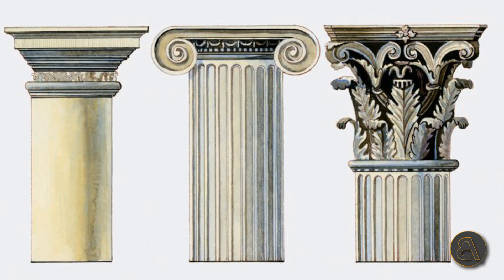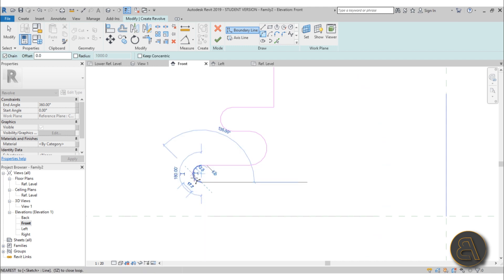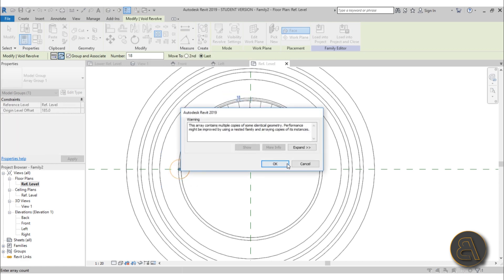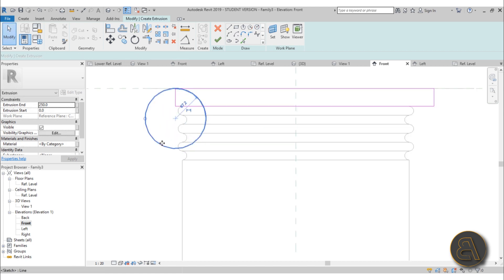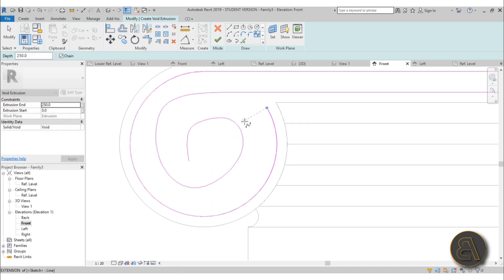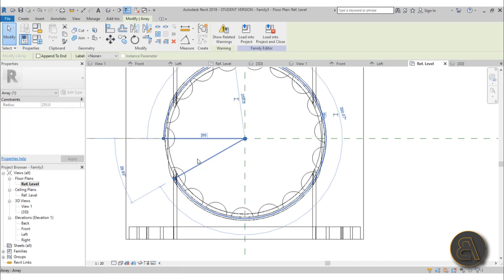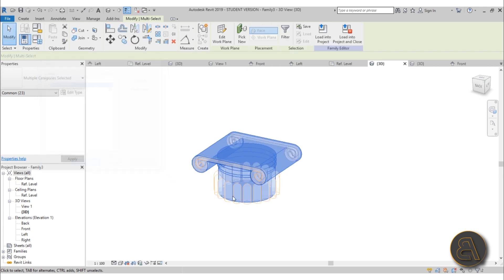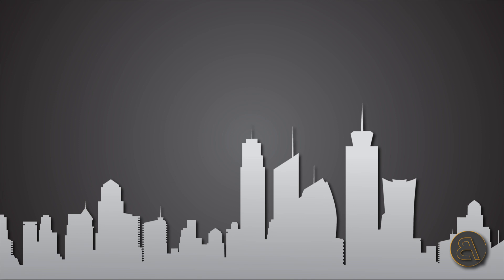Classical Column in Revit Tutorial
Additional Tags: column, classical, classic, doric, ionic, corinthian, architecture, family, Structural, Beam, Column, Beam System, Light, family, family editor, street light, Revit, Architecture, House, Reference Plane, Detail Line, Floor,, BIM, Building Information Modeling. Building, Roof, Roof by element, Roof by extrusion, How to model a roof in revit, Revit City, Revit 2018, Revit Turorials, Revit 2017, Revit Autodesk, Revit Architecture 2017, Revit Array, Render, AutoCAD, How to model in Revit, learn Revit, Revit Biginner tutorial, Revit tutorial for Beginner, Revit MEP, Revit Structure